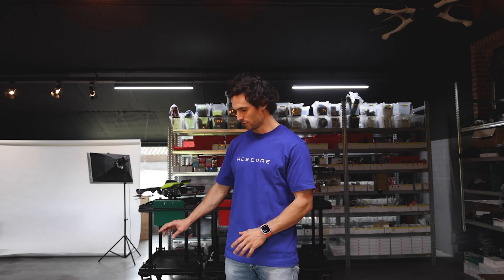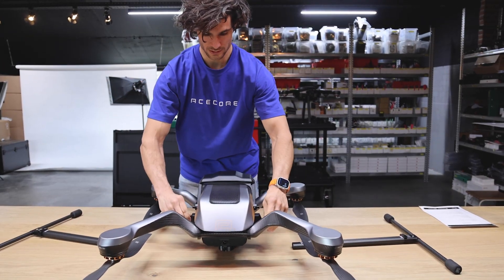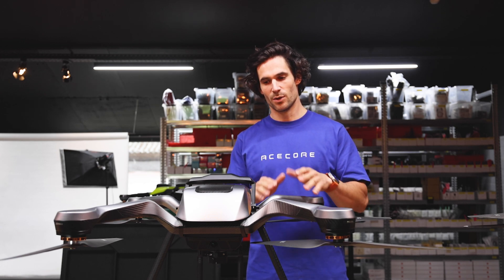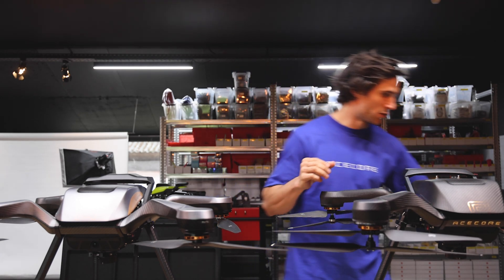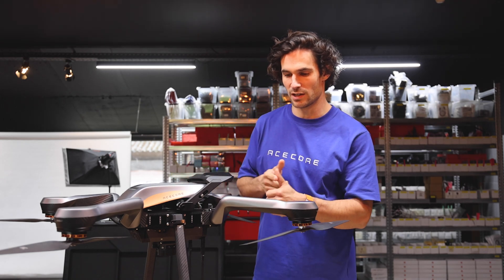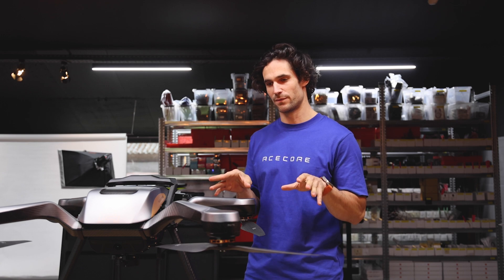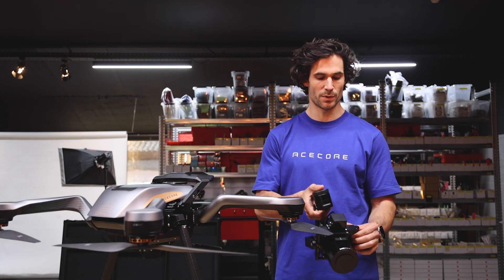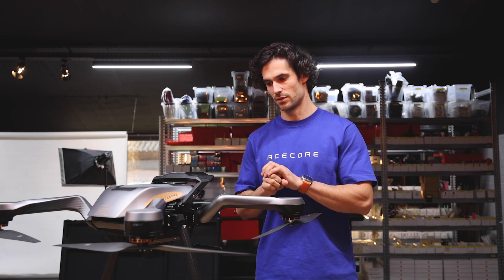Inside Acecore - the new Zoe Explained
00:00 Intro
00:34 Setup from Case
01:49 Quadcopter vs Octocopter
02:50 Add-ons for Zoe
05:00 Controller Options
06:40 Payload Options
10:00 Bye :)